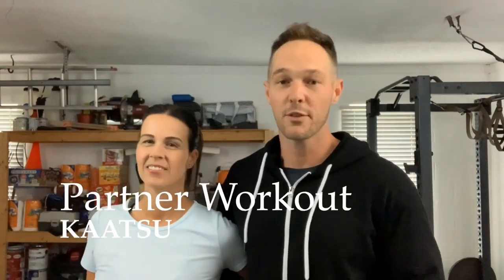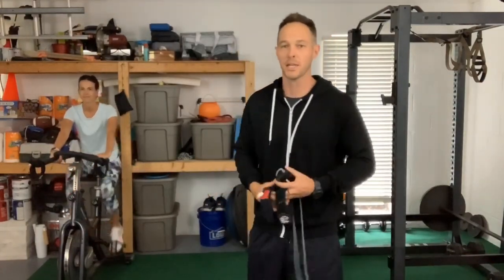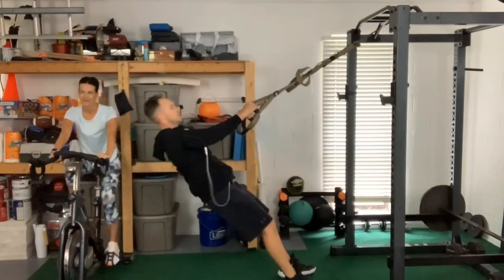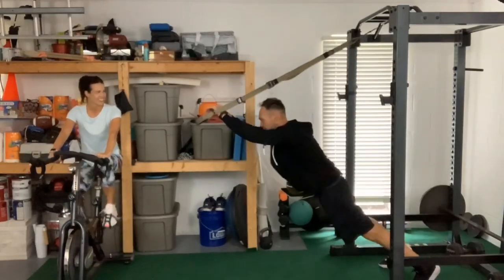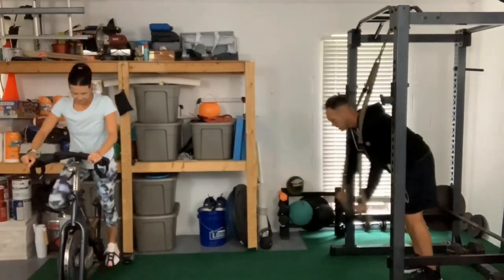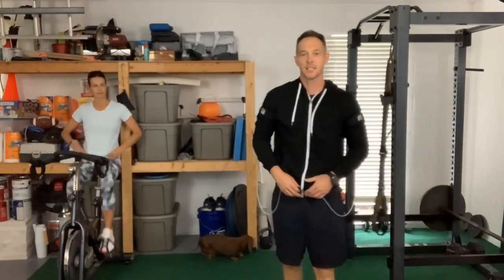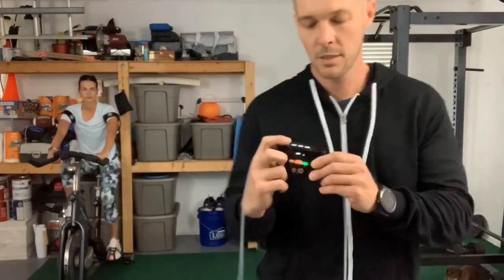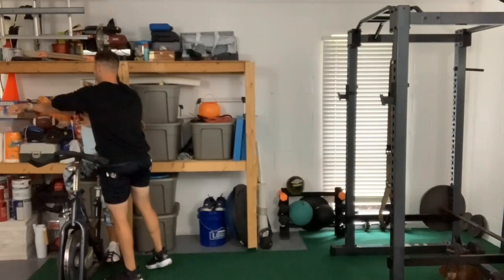Dr. Cory On A KAATSU Partner Workout, Part 1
Cory Keirn DPT and his wife Shelby do a KAATSU partner workout at their home gym, using 2 sets of KAATSU Air Bands (mediums + large) and 1 KAATSU Cycle 2.0 unit.  They demonstrate how to share a KAATSU Cycle 2.0 unit while working out together with a spinning bike, TRX Straps, .

"Nice easy pulling ."
"I am going inverted with a nice hard pull."
"Relax that arm a bit."

KAATSU At Home is effective and efficient.  KAATSU applications can be done easily and conveniently in the comfort of your own home, office or garage gym.